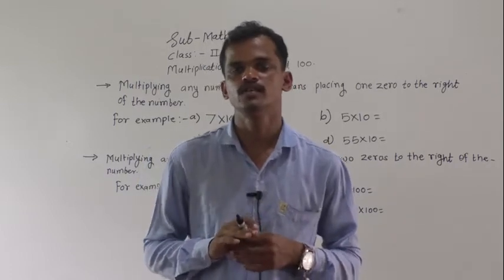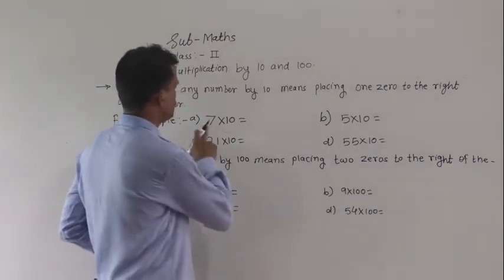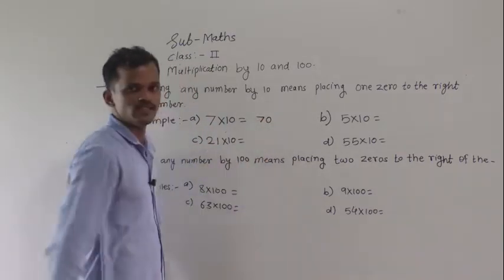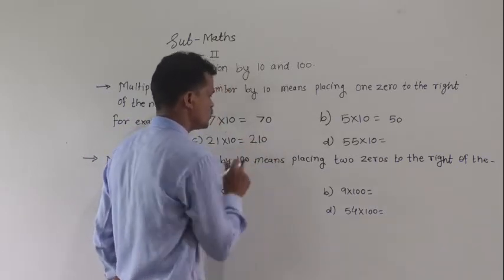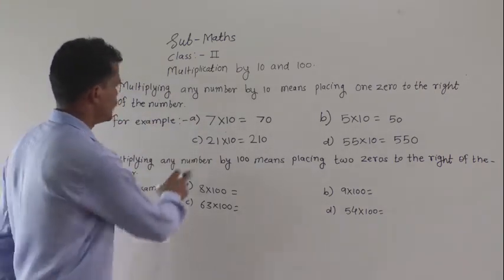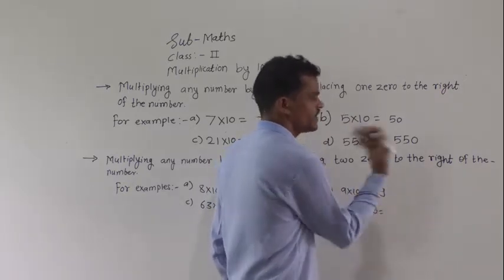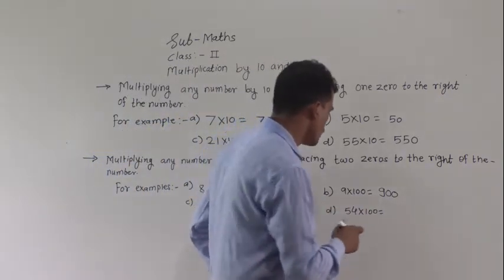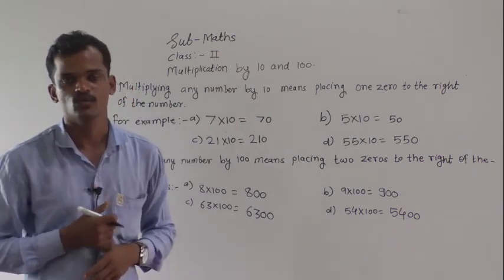class 2 multiplication by 10 and 100